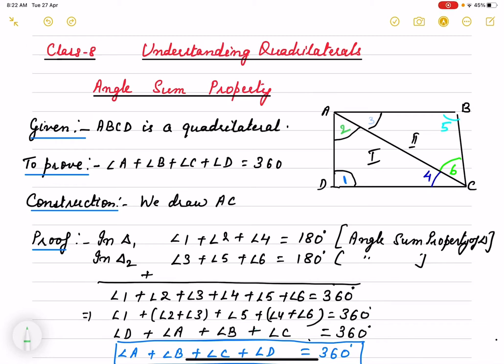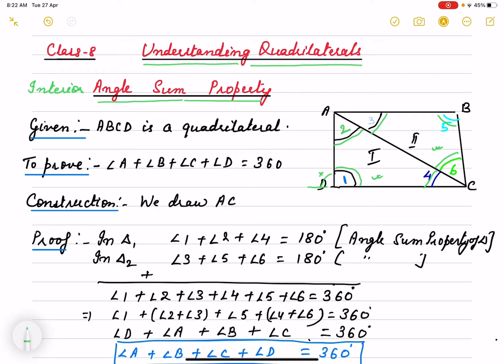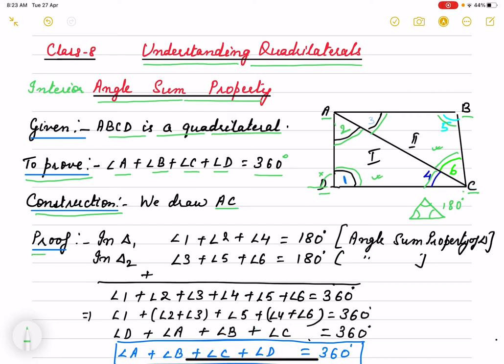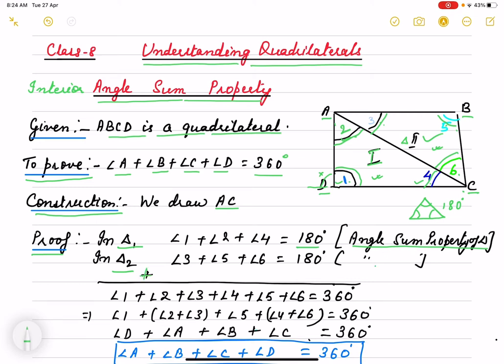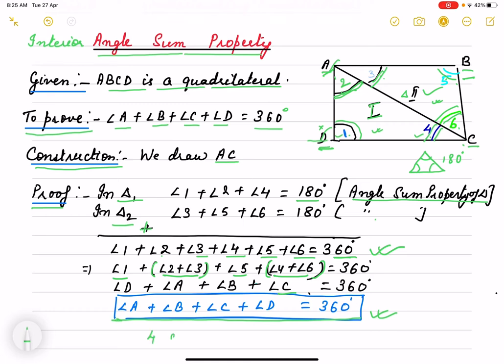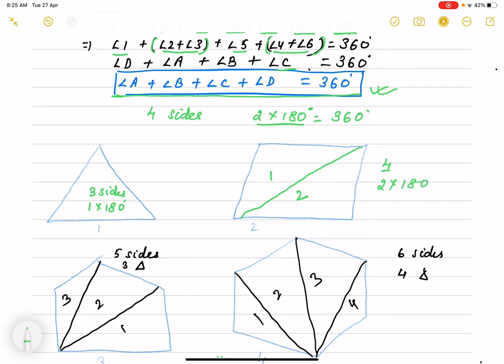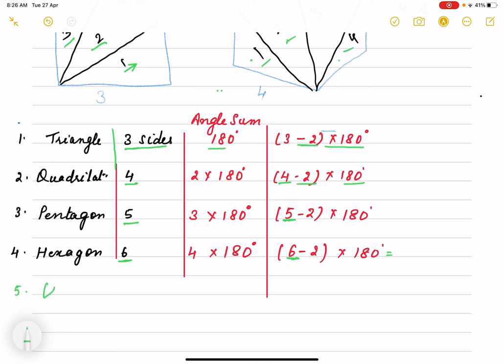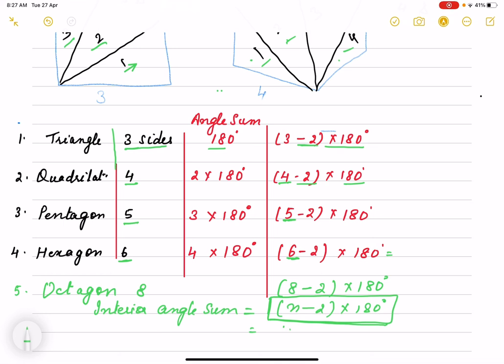Class 8#Maths# Understanding Quadrilaterals#Angle sum property of a quadrilateral and a polygon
A quadrilateral is made up of two triangles and we know  that angle sum of a triangle is 180 degree so angle sum of a quadrilateral is 360 degree.
Interior angle sum property = (n -2 )*180 degrees